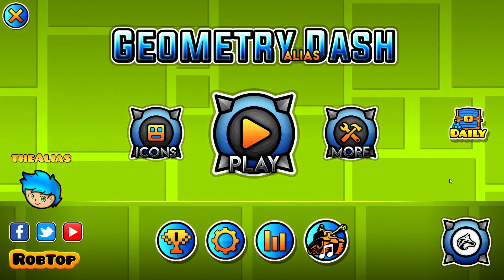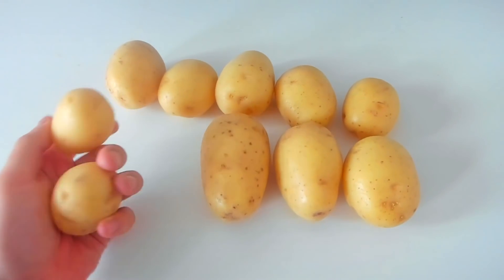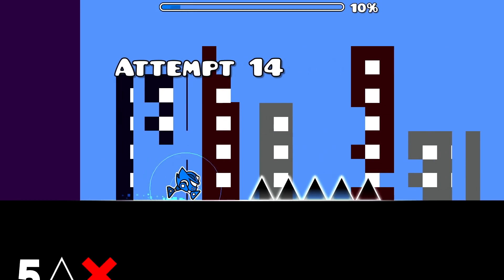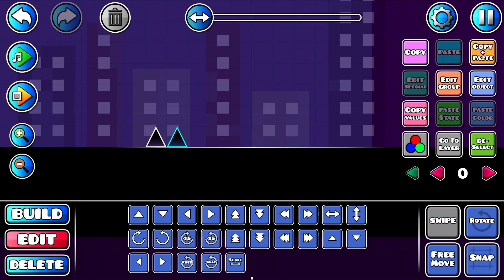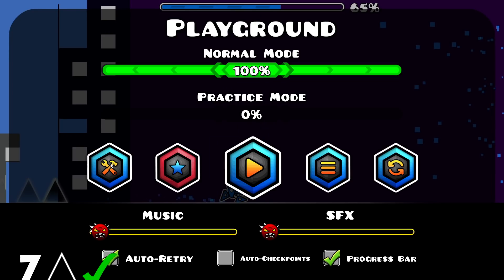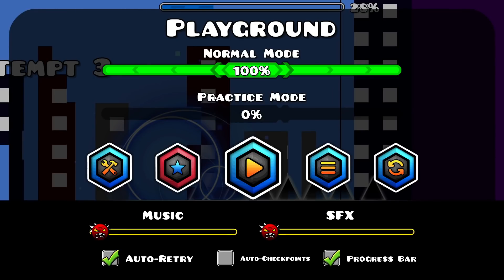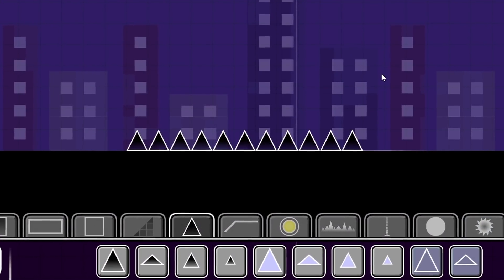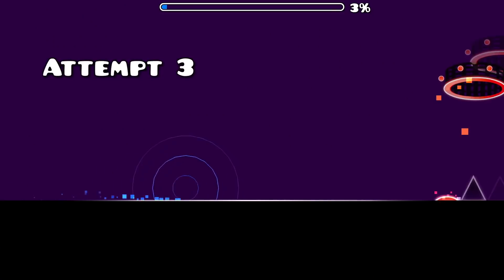How Far Can Geometry Dash Icons Jump at Different Speeds? (Part 2 - Robot)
I ran an experiment where I measured how far Geometry Dash's Robot icon can jump at speeds ranging from 0.5 all the way up to 4. Tall spikes and big sized robot were used in the experiment.

▶ PC SPECS:
• SYSTEM: Windows 10 Pro 64-bit Operating System
• MONITOR: BenQ XL2411Z [144HZ]
• PROCESSOR: IntelCore i7 8700K CPU (@3.70GHz)
• RAM: 16GB
• GRAPHICS CARD: NVidia GTX 1080 Graphics

▶ Software:
• Recording: OBS Studio
• Editing: Sony Vegas Pro 16
• Graphical Design: Adobe Photoshop CS6

▶ Other Specs:
• Mouse: Logitech G502
• Keyboard: Razer Blackwidow Chroma
• Microphone: Blue Yeti

▶Sources:

• Thumbnail made by: Me & Lexicon (Lexicon# 7605)
• Profile Picture made by: Lexicon (Lexicon# 7605)
• Banner made by: Lexicon (Lexicon# 7605)

• Youtube: Alias (You're already here though)
• Snapchat: swagetiyoloneze (I was 12 when I named it that, don't judge me)

If you scrolled all the way to the bottom of this description, you deserve a cookie. Or two. 🍪🍪